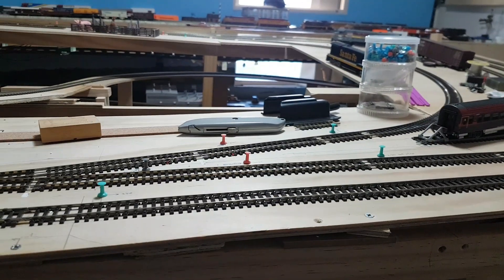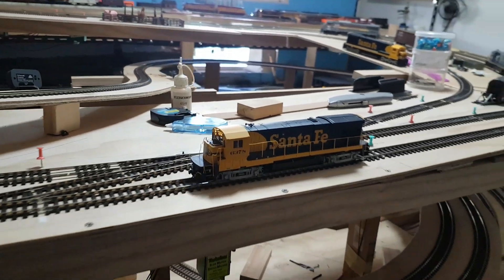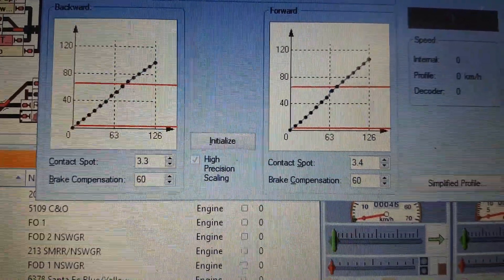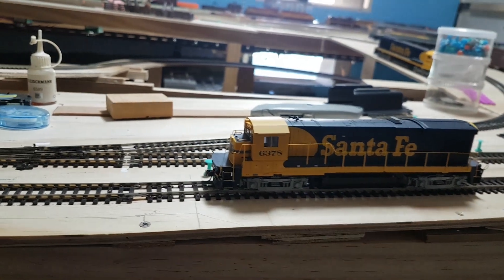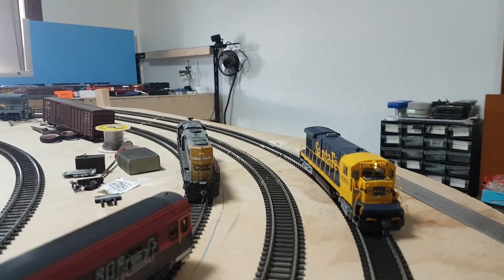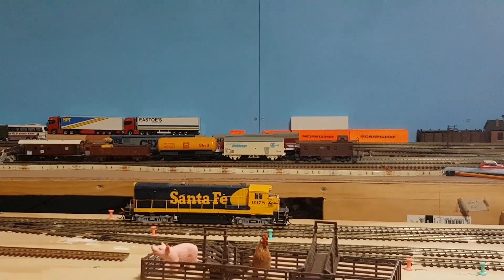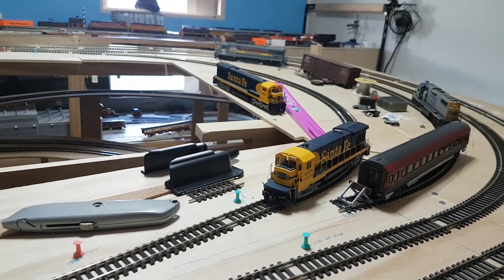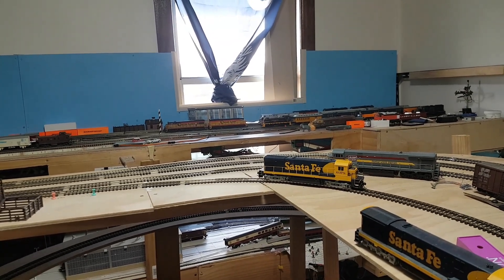Doing the brake calibration for the American trains for Freiwald Train Automation Silver V9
Wacky Weekend Model Railroading Gang Chat Live.

Wacky Weekend is restricted viewing for 18+

Every
10:00 am Sundays Australian Eastern Daylight Saving Time.

20:00 (8:00pm) USA Eastern Time

Layout is a fictional location and operators using commercially made products, by no means is the equipment or scene to be true to life.
In no form is this intended to be events of real life, or actual events, and it's purely coincidence.

Viewers Warning
Mature Audience only MA 15+
Adult language used, and some words may be considered offensive in some countries. I
Viewers desecration is strongly advised.
 If offended by these means please do not watch this video. Editor and Producer will not be held responsible for those who are offended by offensive words and Adult themes as warnings have been put into place.

Copyright.

Music Copyright
Music used under YouTube free use license as of July 2024.
Music used under Microsoft Clipchamp free use license as of July 2024